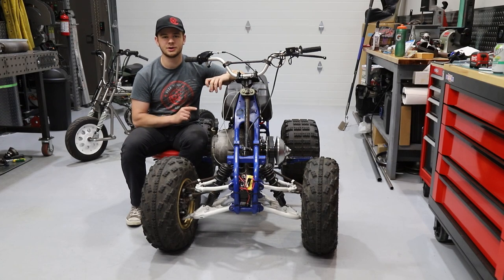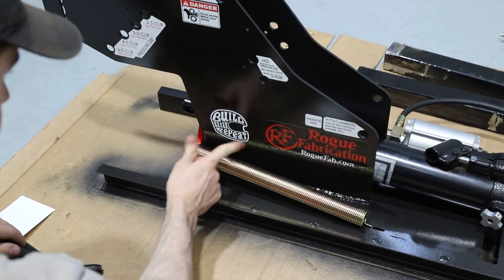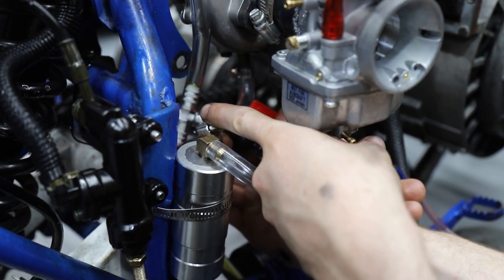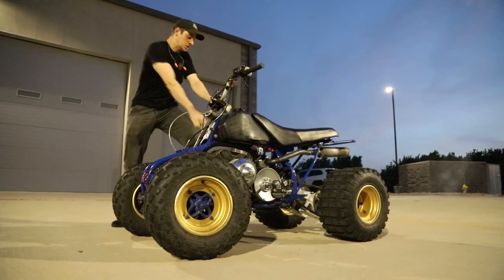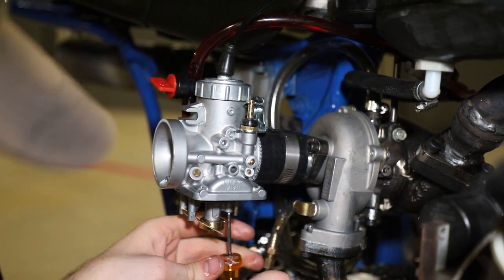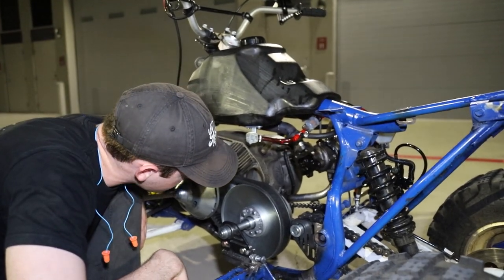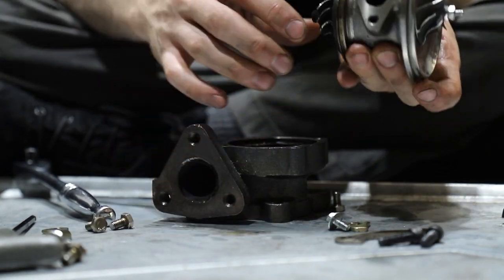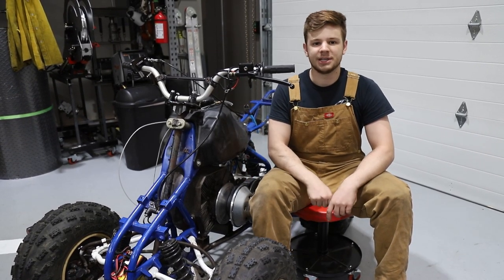We Blew the Turbo on our ROTARY ATV? | ep.7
Last video we installed a video and in this video we intended to get the right jets in the carb, fine tune the oiling system, and get it dialed in... until we heard a weird noise and the turbo stopped making boost. We took it apart and sure enough there was some carnage. We're at a crossroads now between bringing it back to how it was before the turbo or trying again with a better turbo and system. Let us know!

Oil pump
Turbo Flanges
Exhaust Bend (1.5”)
Comet 94C 30mm 1:10 taper driver pulley
Brake Master Cylinder
TOOLS
HOBART Welding Equipment
Intro and Outro Song - Jimmi by Andrew Applepie
MERCH
MERCHANDISE CUSTOM DESIGNED BY YOURS TRULY

Timestamps -
0:00 - 0:30 Intro
0:30 - 1:50 Rogue Fab Bender
1:50 - 2:47 Exhaust Tubing
2:47 - 4:05 Tuning
4:05 - 10:03 Test Drive
10:03 - 11:01 Turbo Teardown and Diagnosis
11:01- 12:08 Outro